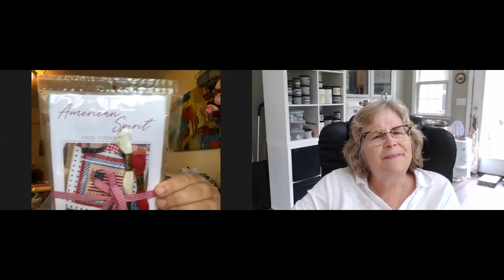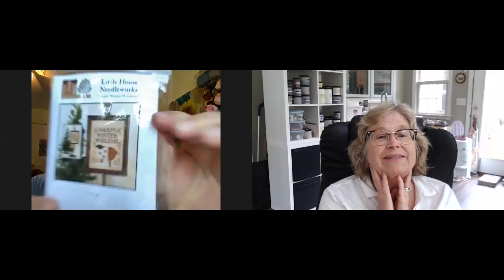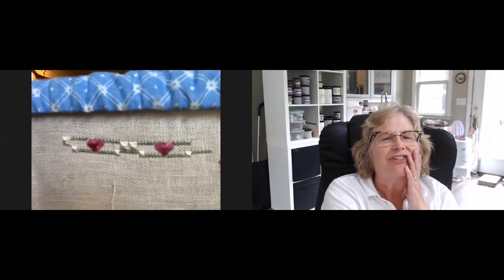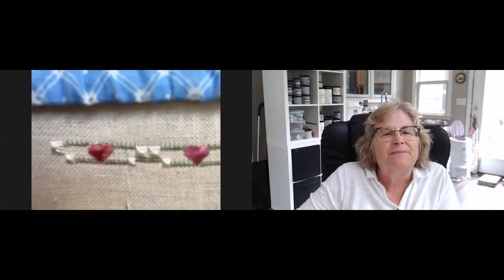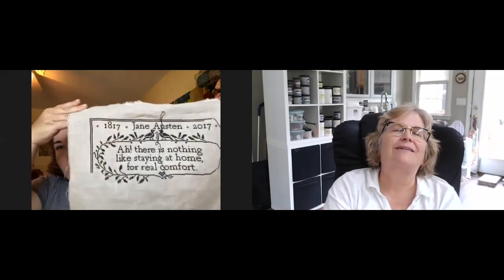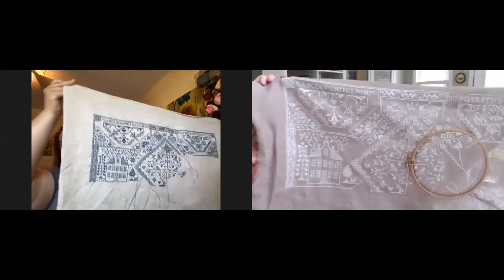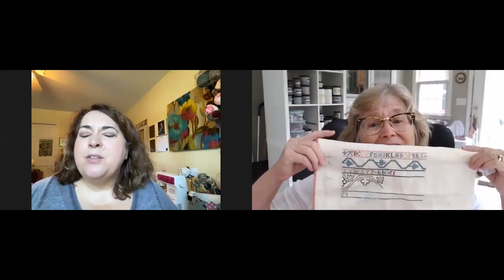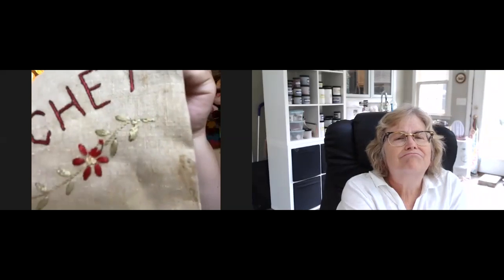Ep 4: Sold Out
Sue is trying to buy stuff, but everything is sold out! Is this a conspiracy, or is this a sign?

Some mentions:

Stitching includes designs by Little House Needleworks, Modern Folk Embroidery, La-di-da, Darlene O’Steen, Plum Street, shepherds Bush, the Nutmeg Needle

Mmmcrafts - Stitched felted santa
Sassy Jack’s September Soirée
The Last Homely House on YouTube
Sue Daly
So Sweet Violet
Tula Pink

Rachel:
@Treehouseknits on Instagram

Sue:
@Knit24 on Instagram
Legacy Knitz on YouTube